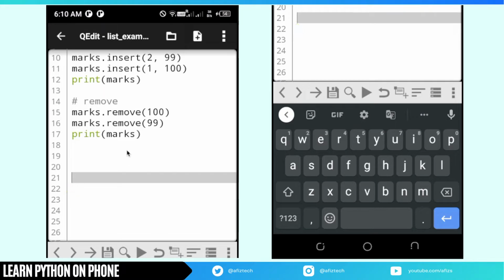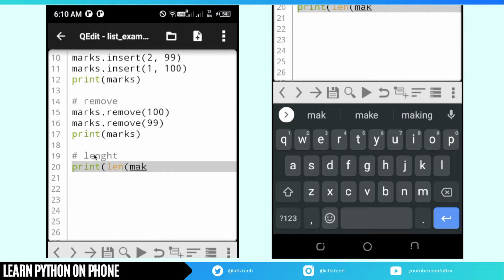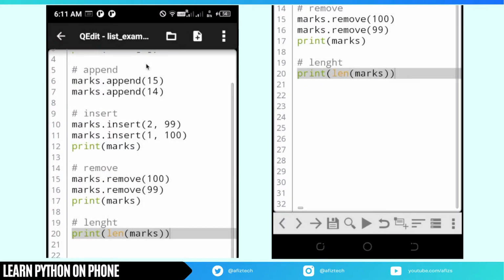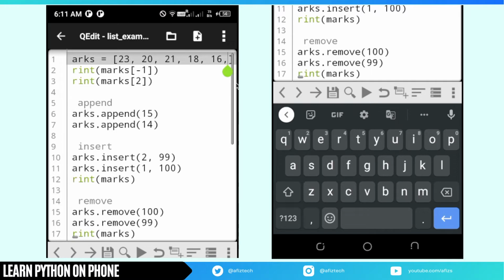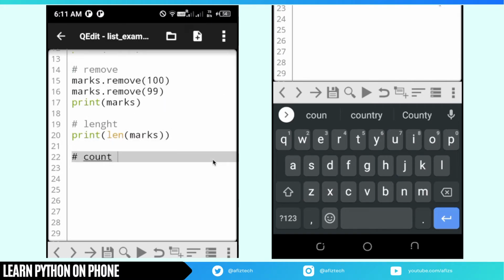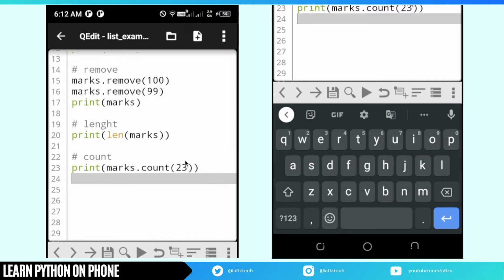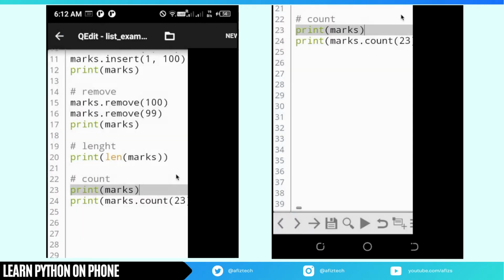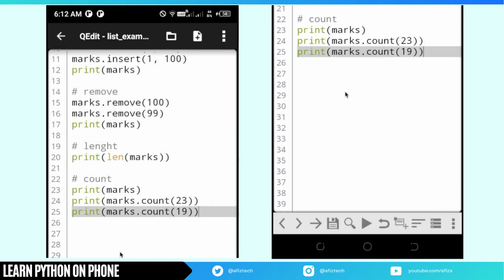Python on Phone: 22 List Length and Count Methods in Python